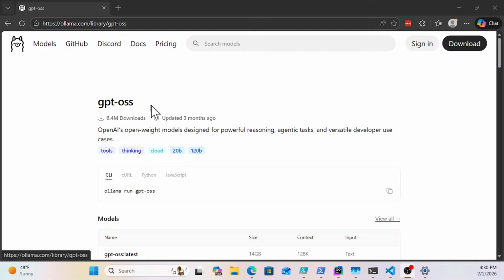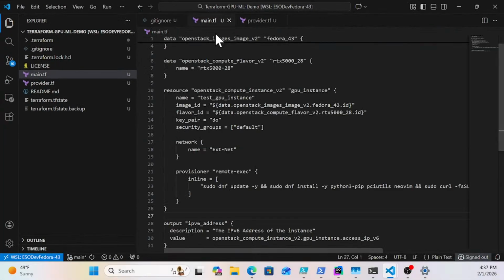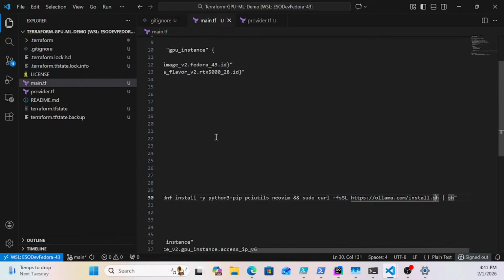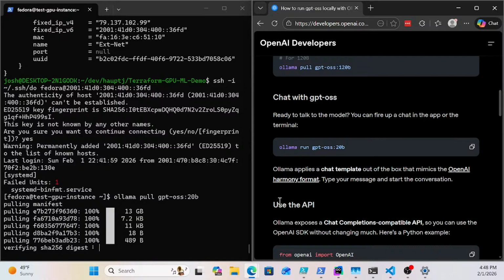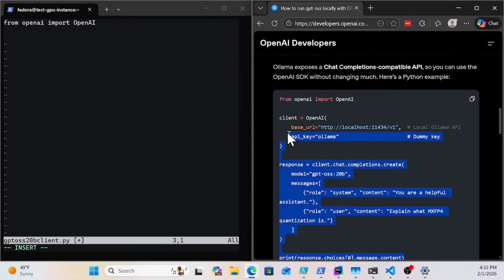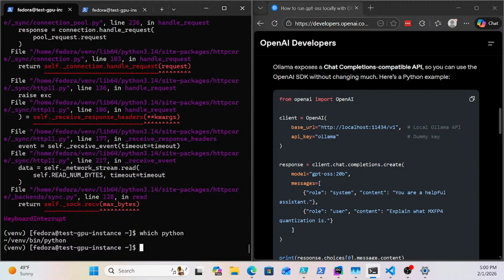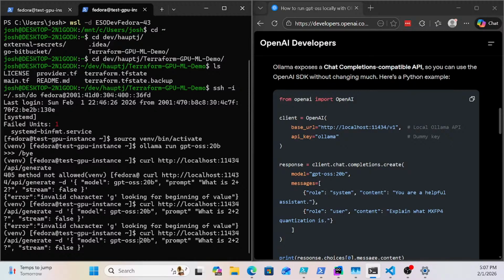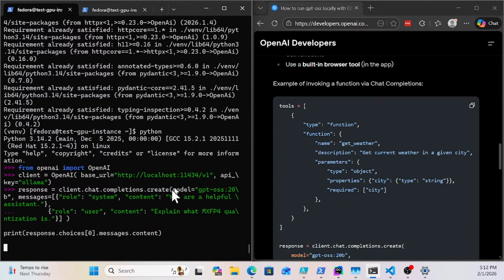Deploying a Cloud GPU Instance with Terraform to run OpenAI's gpt-oss-20b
I will demonstrate the deployment of a cloud GPU instance using Terraform IaC to run OpenAI's gpt-oss-20b with Transformers.

The cloud provider will either be OVH this time, with a fallback on DigitalOcean if there is a lack of availability.

By the way, promotion link for $200 free DigitalOcean credit after spending $25, and I get the $25 as credit for more fun demos to show you.